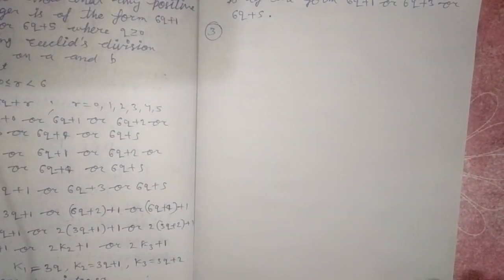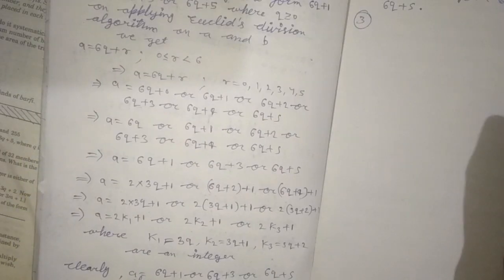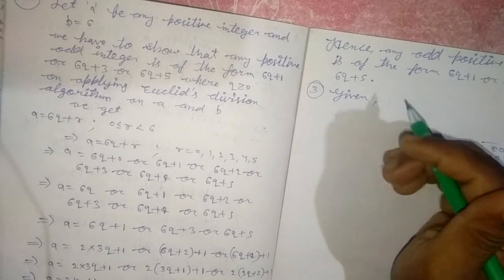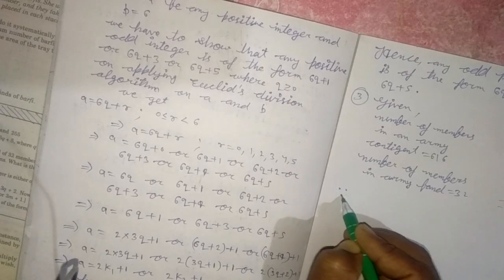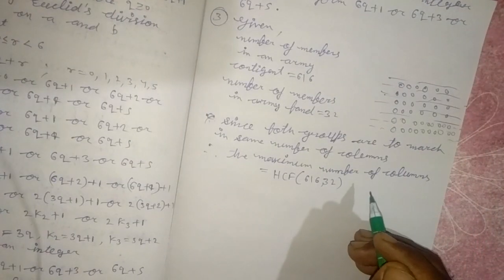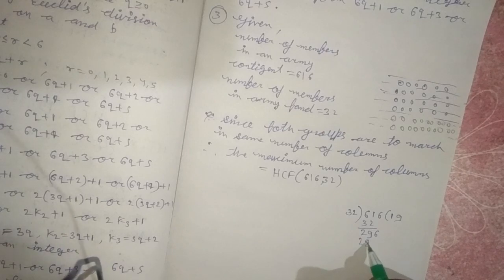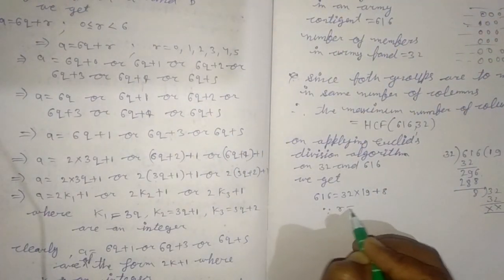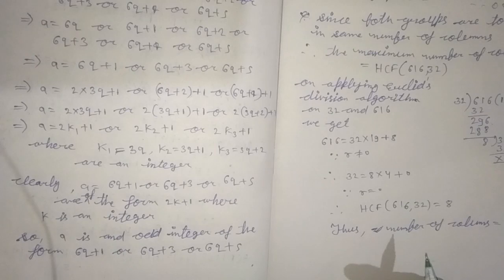NCERT class 10th maths exercise 1.1 solution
# NCERT class 10th maths exercise one point one solution